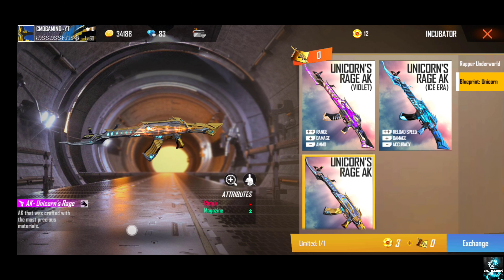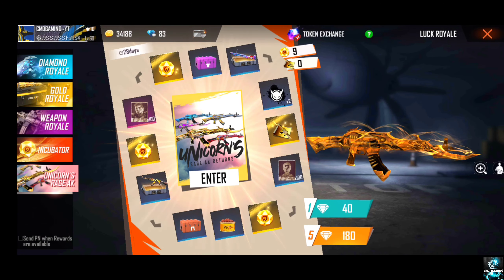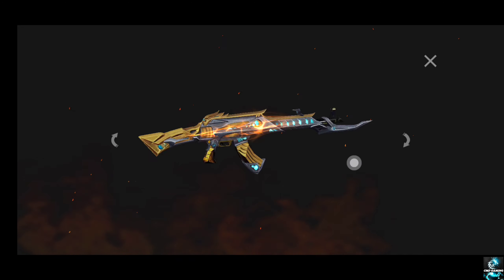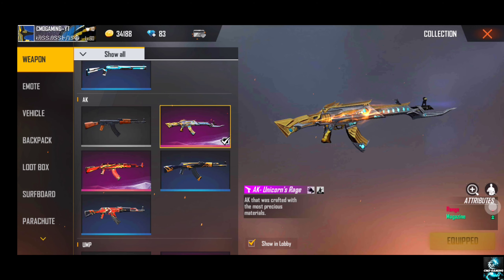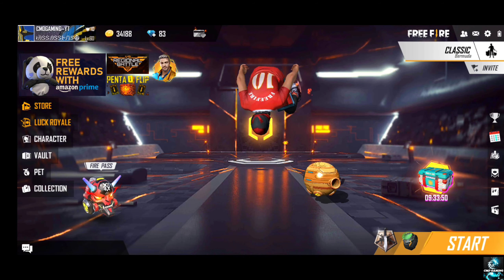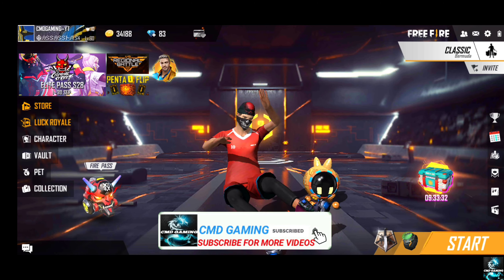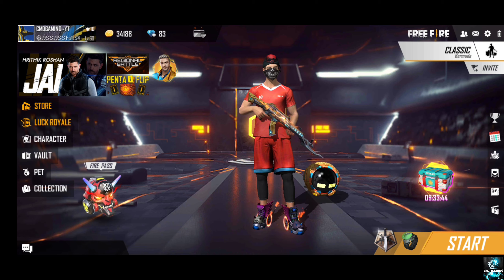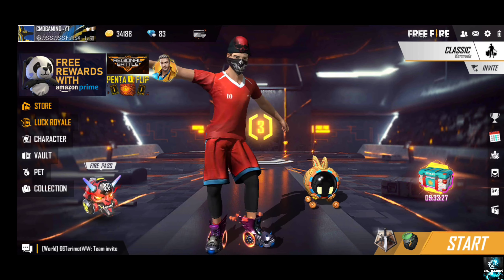How To Get Incubator Unicorn Ak || WITHOUT BLUEPRINT || 100% Working Trick Free Fire New Event Tamil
channel instagram id

Free Fire Tamil gameplay Tricks
Sensitivity and Auto Headshot Tricks
Free Fire Bugs Tips and Tricks
Free Fire Secret Places /Hiding places
Gloowall Tricks
Landmine Tricks
Elite Pass Review
Updates Information
Free Fire Tamil booyah tricks
How To Win Ranked Match Tricks
How To Reach Heroic Full Gameplay Tricks